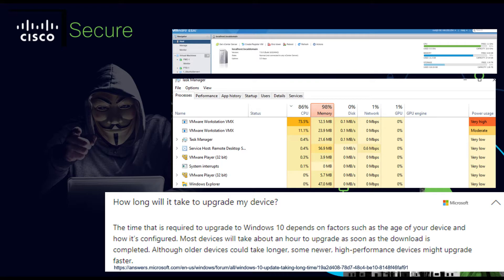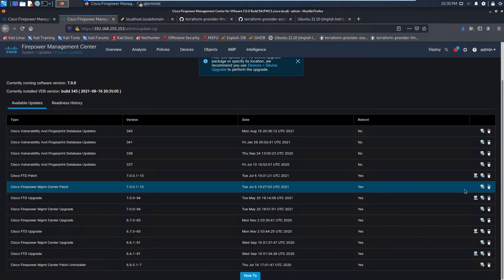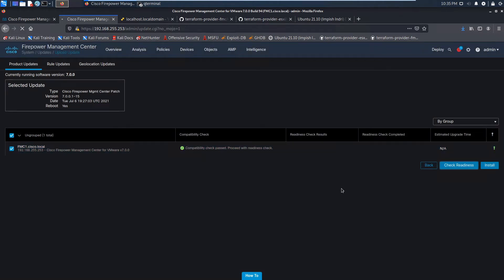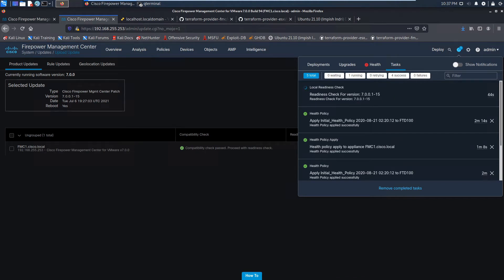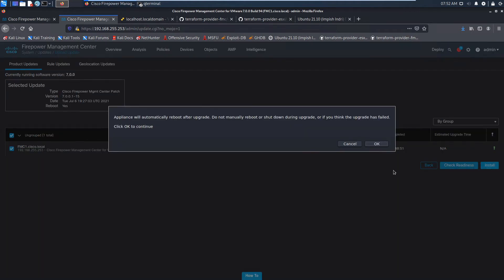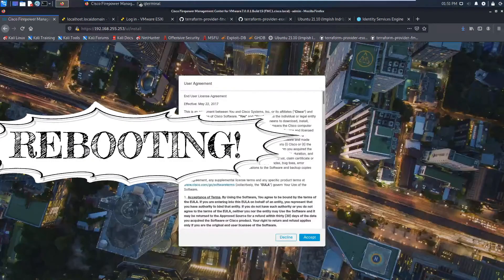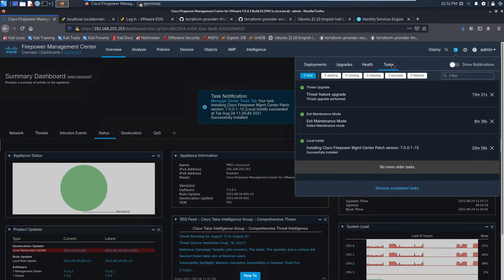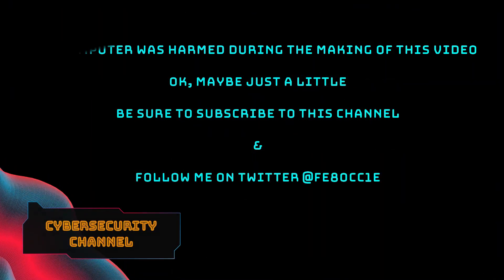Cisco Firepower: FMC Patching 7.0.0 to 7.0.0.1-15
In this video we will check out Firepowers optimization efforts with patching Firepower Management Center. I will walk through best practices leveraging the readiness tool prior to patching. Note: Cisco has worked hard optimizing the process and patches vary based on alot of variables. In this session you will get some perspective on the timing it takes to patch even though this is on a intel nuc, running windows 10, running vm workstation, running ESXi, running multiple virtual machines including FMC and FTD.